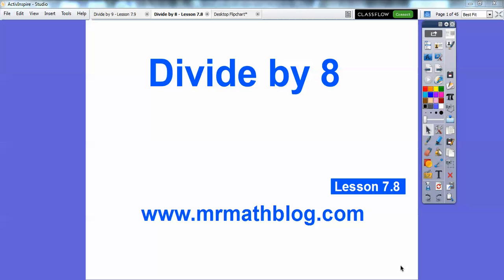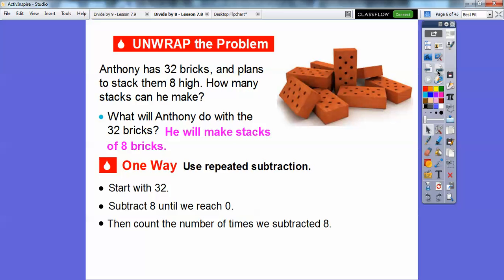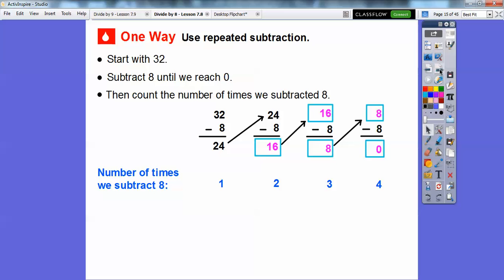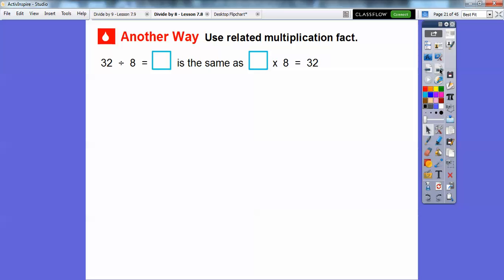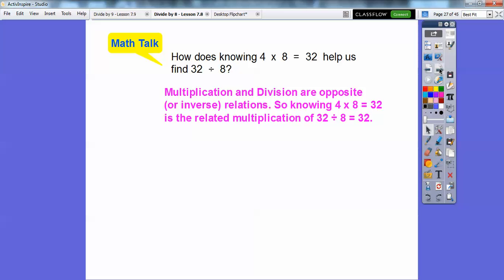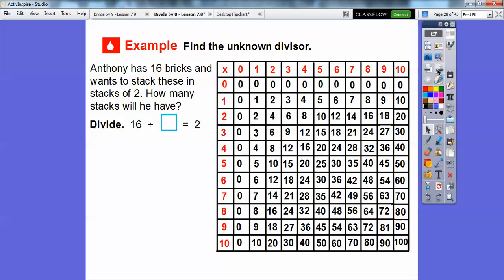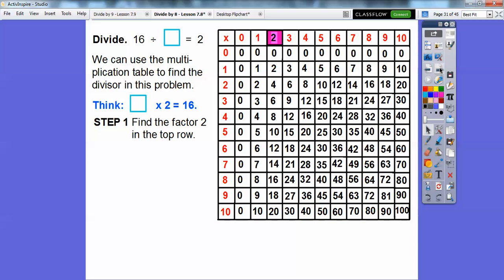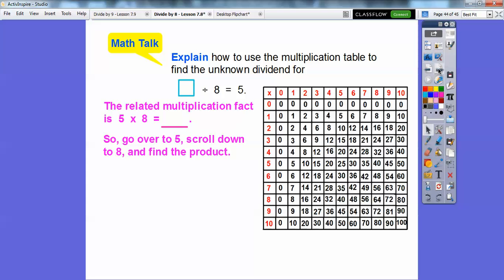Divide by 8 - Lesson 7.8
Several methods are shown to help you divide by 8. :)